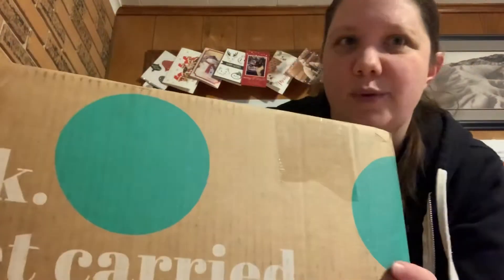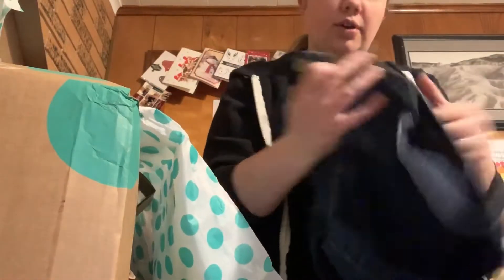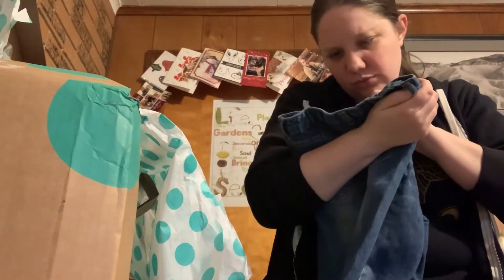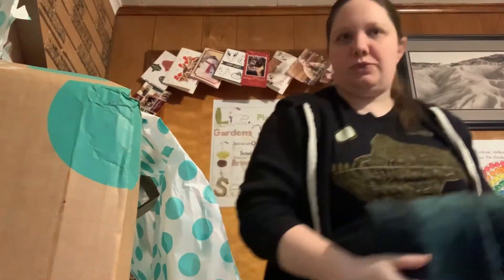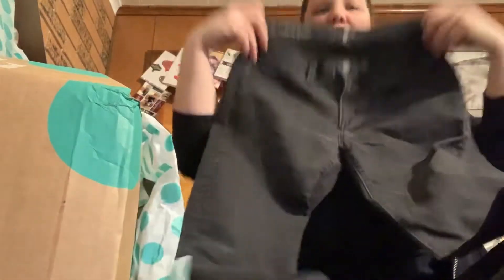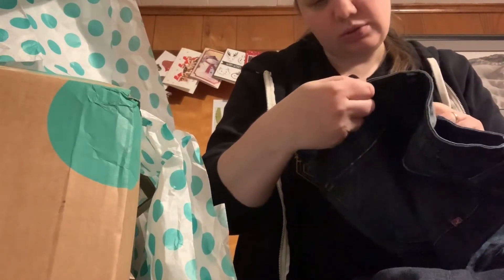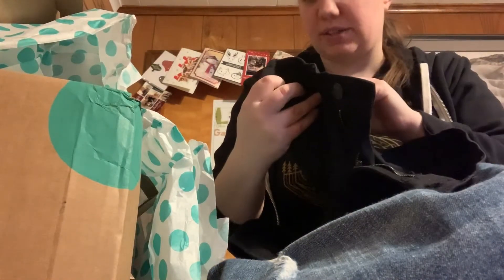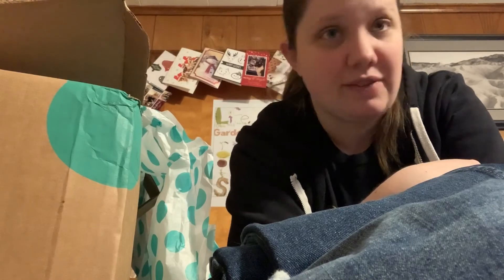Thred up! Denim box unboxing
I got my first ever thred up box! I ordered the 15 lb denim box. Thought it would be fun to do a little unboxing. Hubby got me a different photo holder to film with—I think it works out better. Let me know what you think!